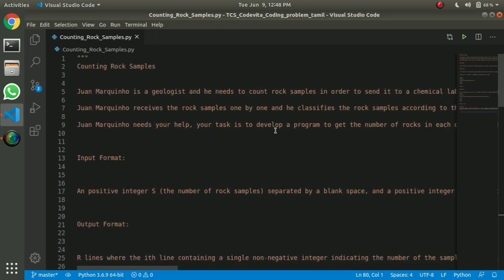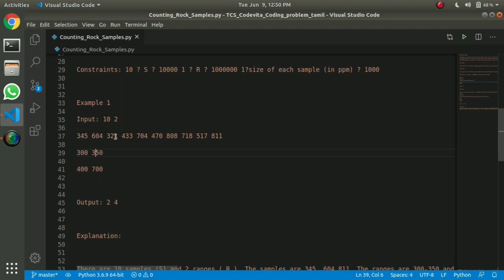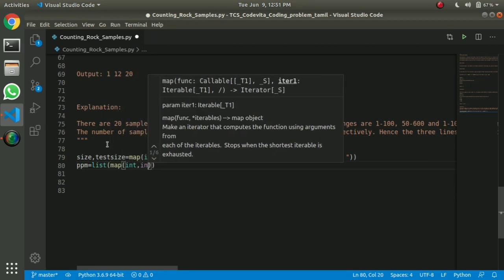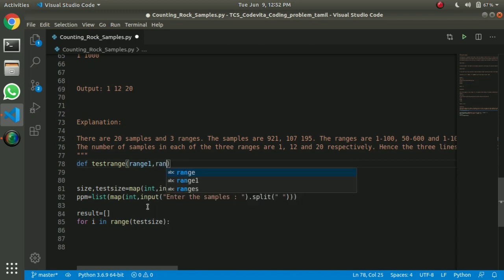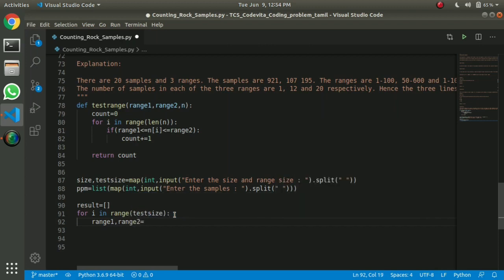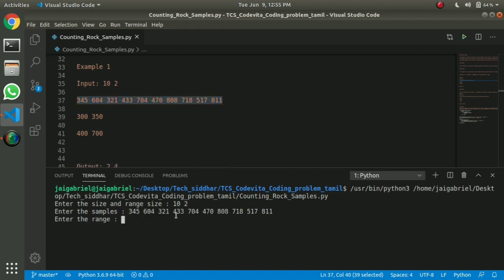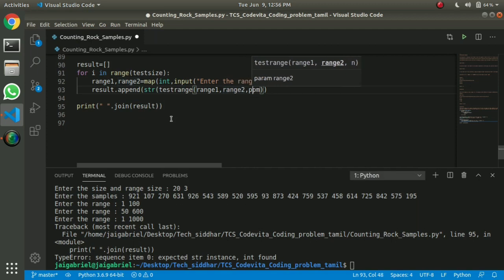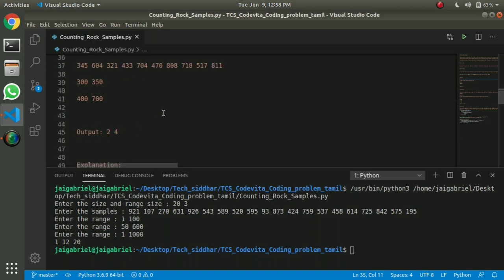Counting Rock Samples 💎| Tcs Codevita Coding Problem | Tamil | Tech Siddhar | Python Programming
Counting Rock Samples Programme

Tcs Codevita Coding Problem Questions with answer in tamil

This channel content :

📌 Competitive Programming
📌 Beginner to Expert
📌 Problem solving
📌 Tips and Tricks For Coding
📌 Current update technology